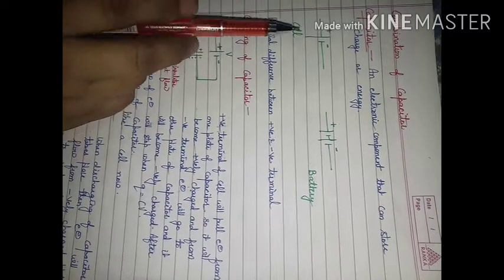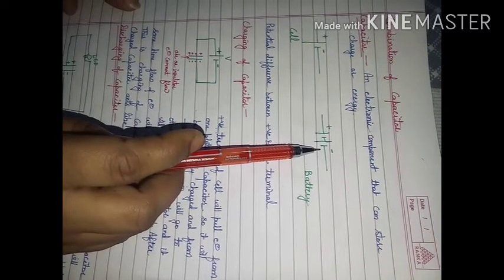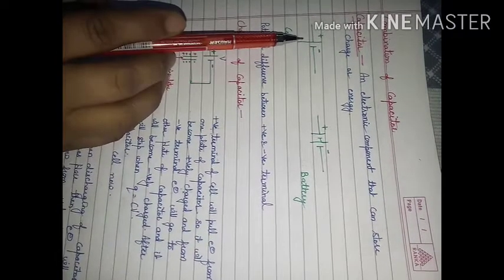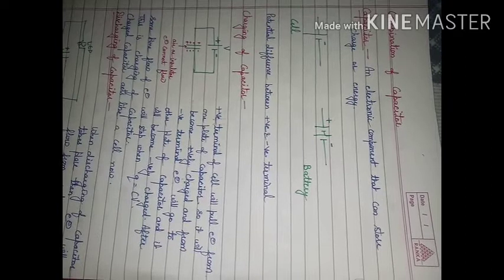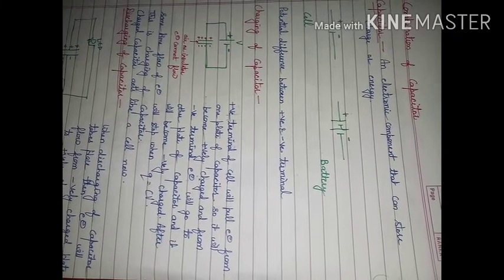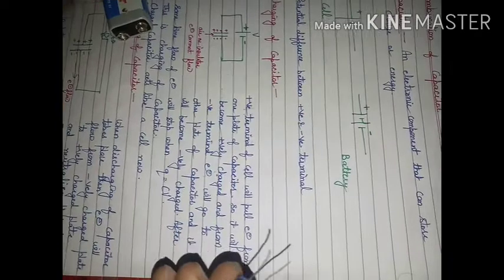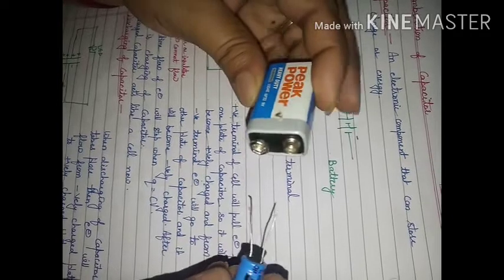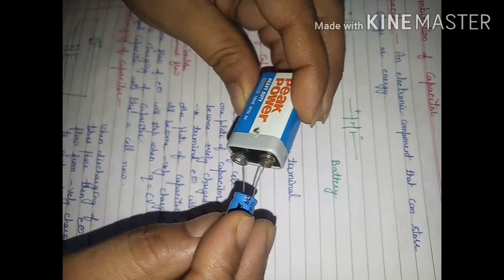Series combination of capacitors